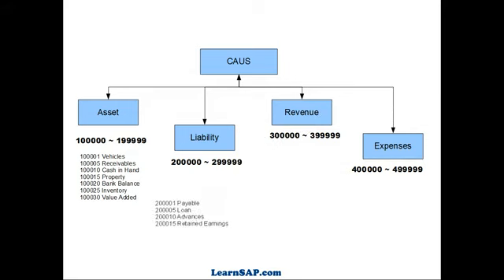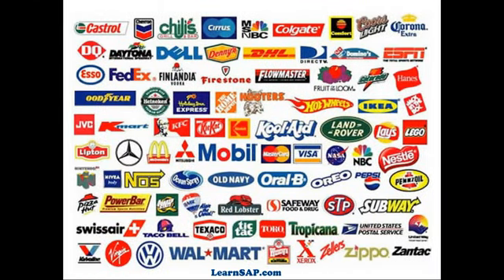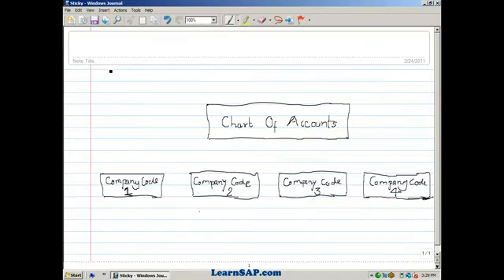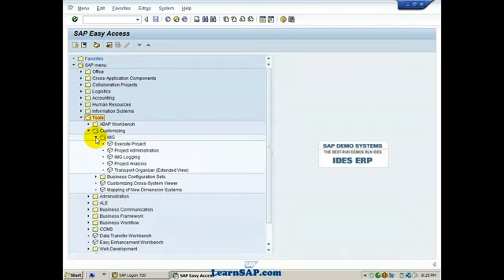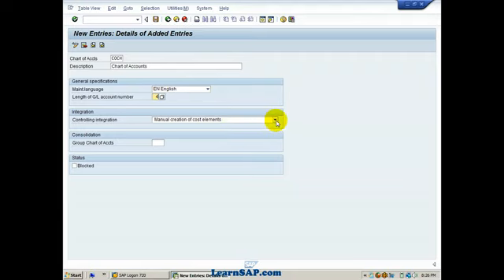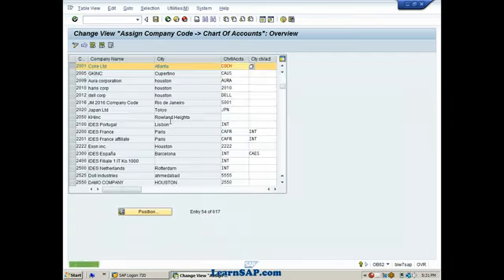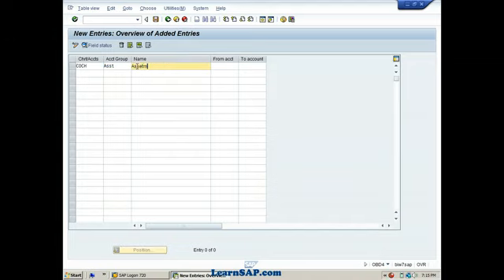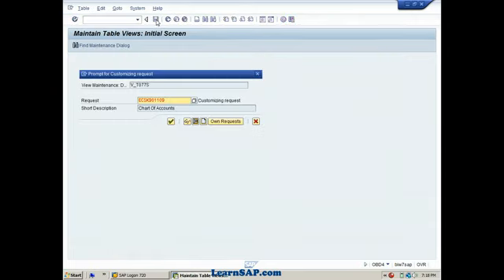SAP Chart Of Accounts Configuration with Rupal Patel YouTube